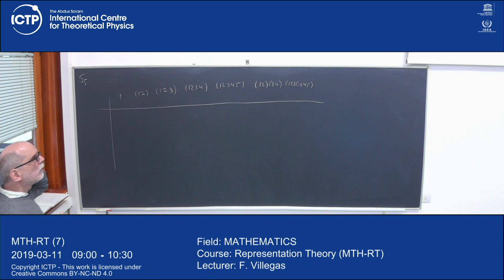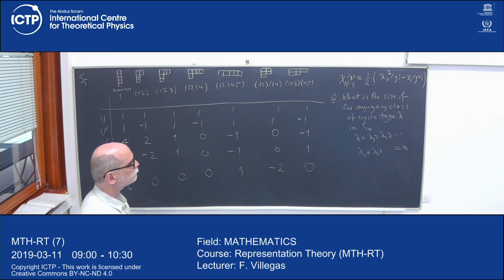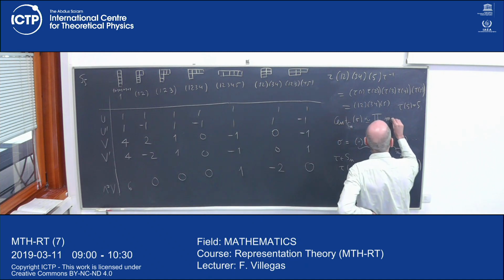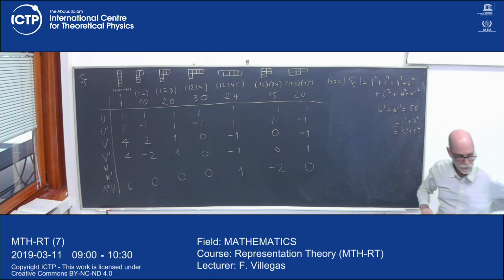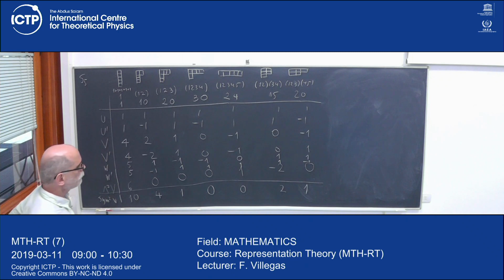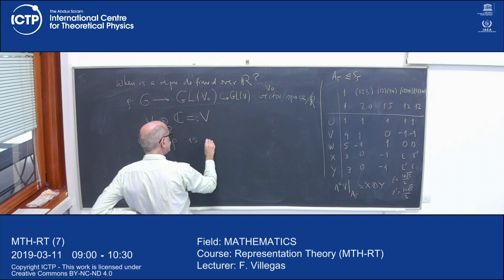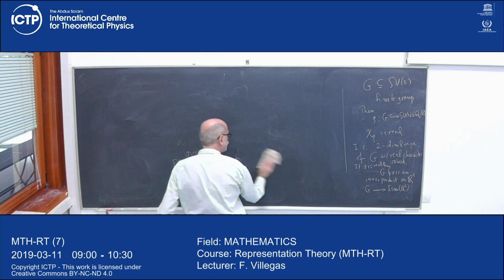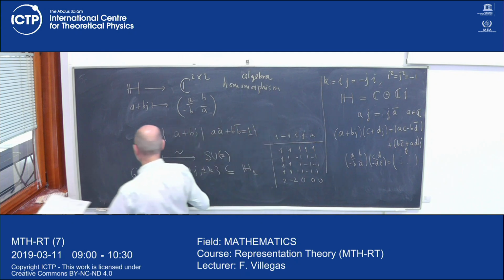Representation Theory (MTH-RT) Lecture 7